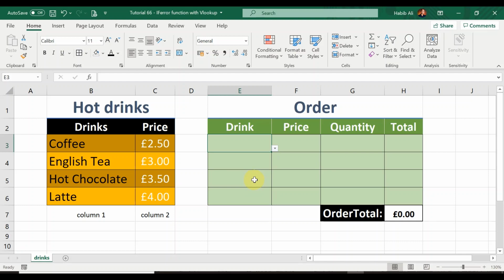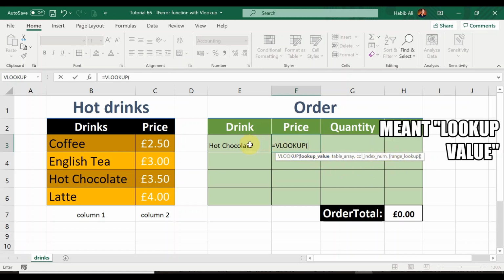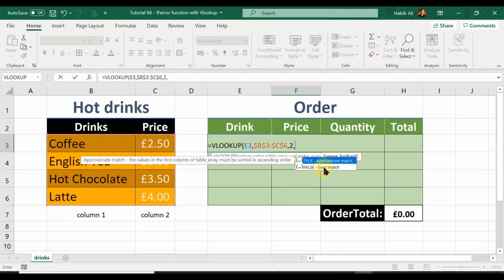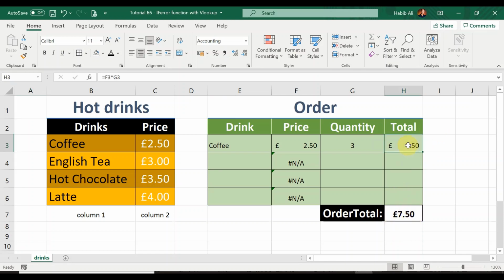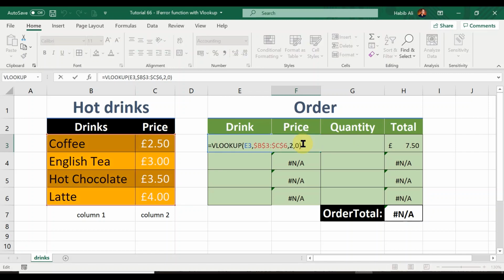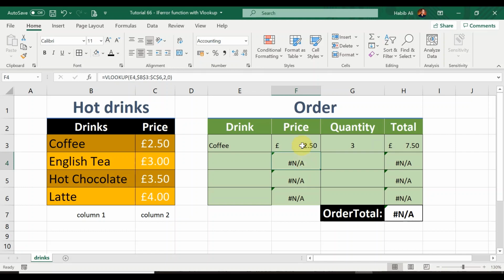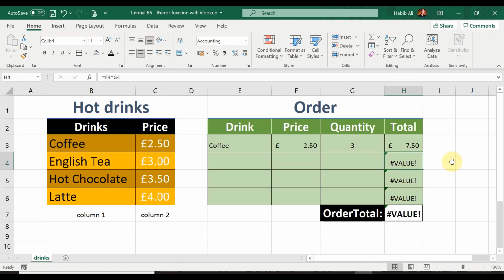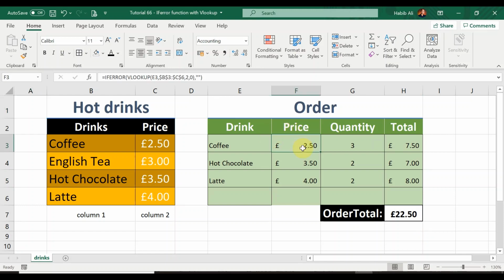Tutorial 66: IFERROR function with VLOOKUP in Excel | Remove ERROR messages | FREE Excel Course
👇 Click the link below and DOWNLOAD the file "Tutorial 66 - IFerror function with Vlookup" 👇

In this tutorial, I’m going to be showing you how to:
- Understand the purpose and when to use the IFERROR function
- Use the IFERROR function with VLOOKUP
- Use the IFERROR function with Multiplication formula